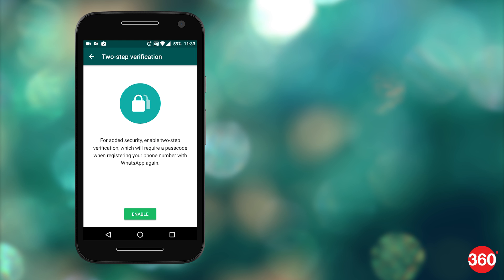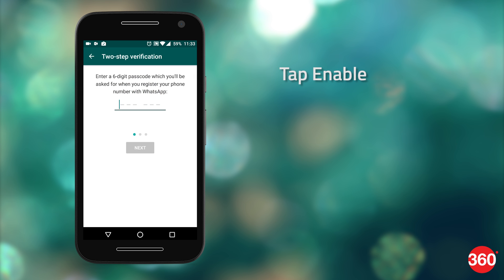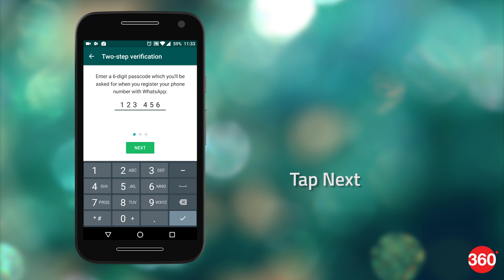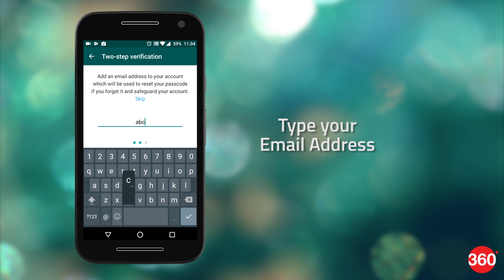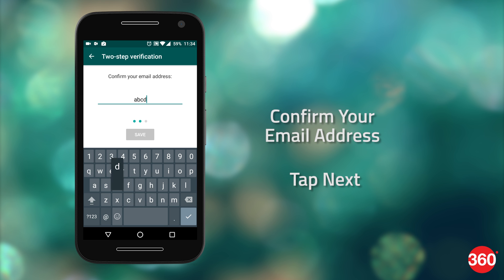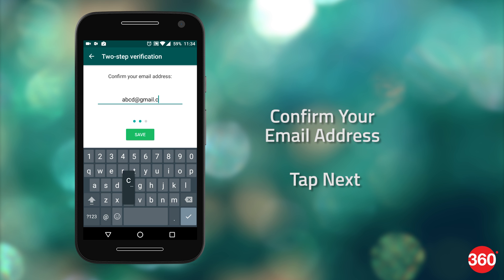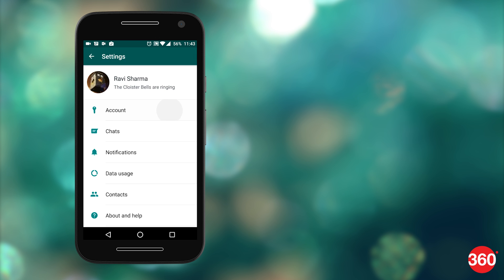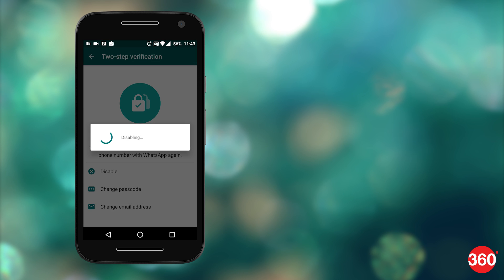How to Enable or Disable Two-Step Verification on WhatsApp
The WhatsApp two-step verification security feature, which had been under testing for several months, is finally being rolled out to all users of the app. With this feature, those who use WhatsApp on Android, iPhone, and Windows platforms will be able to verify their number when they install the app on a new device more securely. Users will have to provide a six-digit passcode (created by them using this feature) when registering your phone number with WhatsApp again - or any attempt to verify their phone number through the app. Here's how you can enable it on your phone.